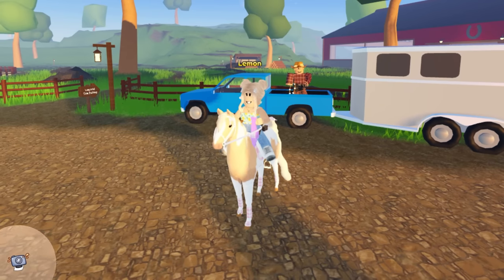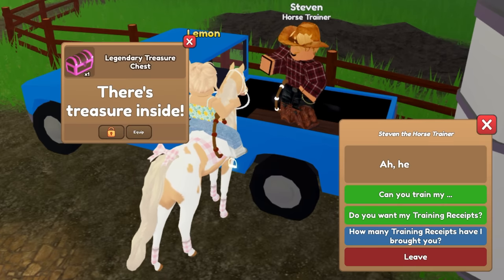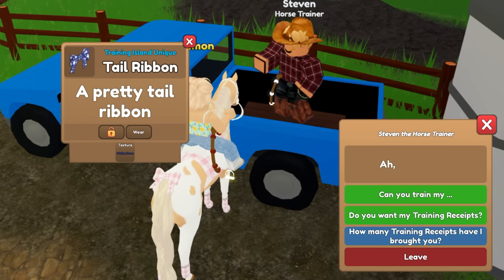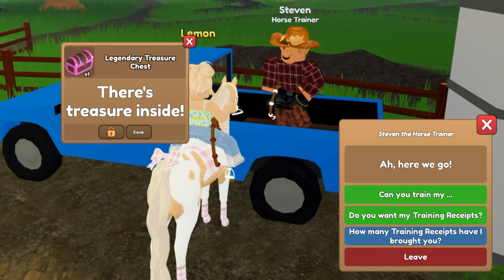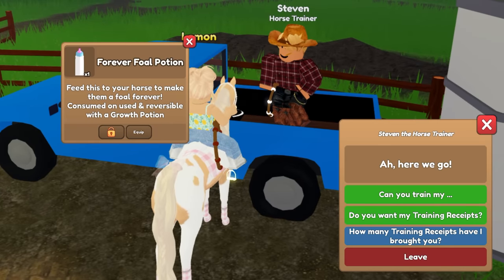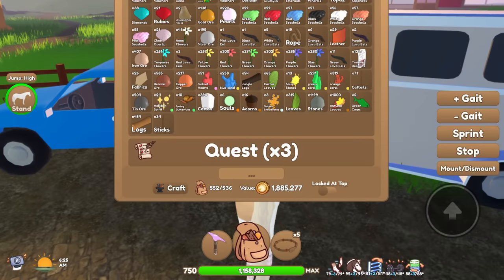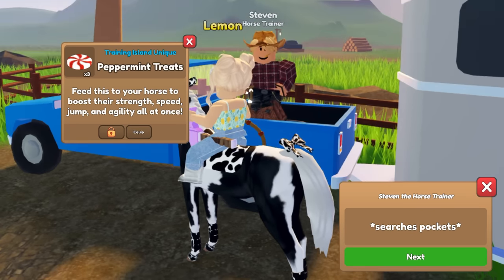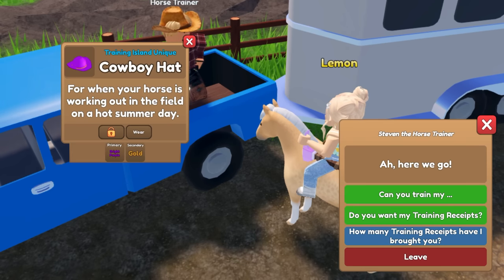Turning in *5,000 TRAINING RECEIPTS* - Ep. 5 | Wild Horse Islands